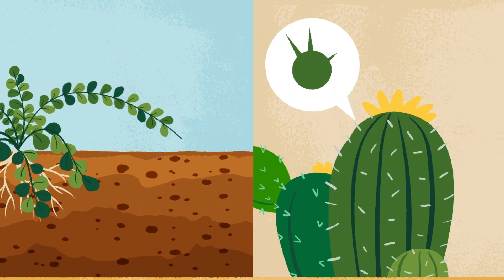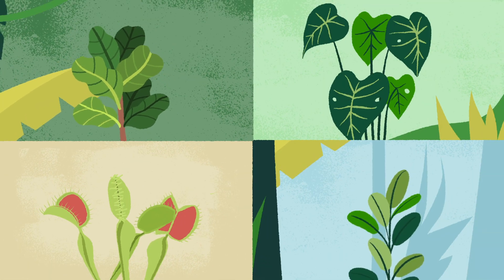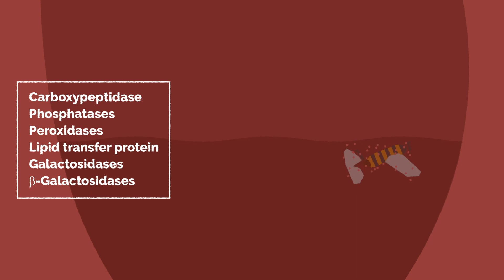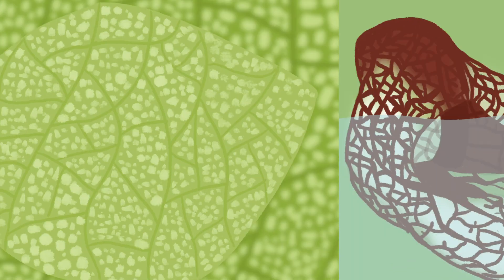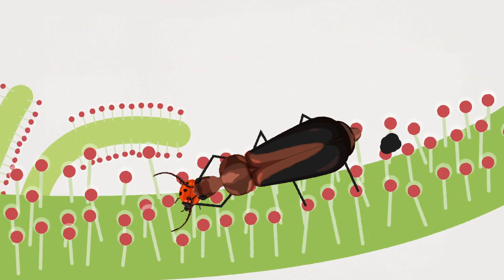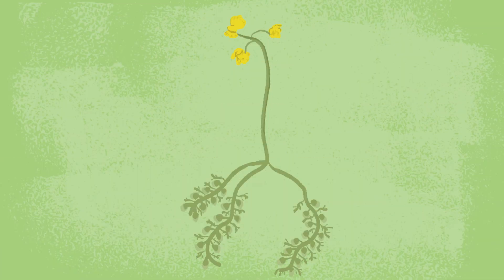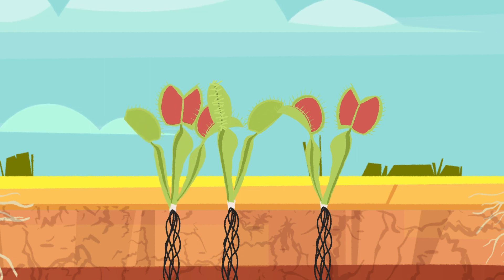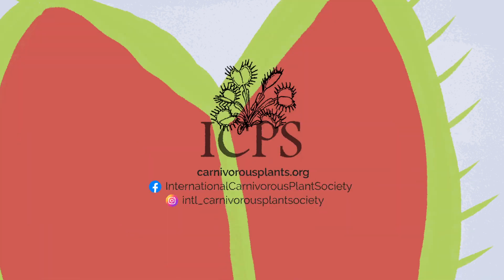What are Carnivorous Plants?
The plant world is full of remarkable adaptations. There are more than 400,000 species of plants and a small percentage of those have evolved a carnivorous adaptation! Learn their unique trapping mechanisms, and what plant has the largest trap.

There are 1,000 or so species of carnivorous plants. Carnivorous plants lure, capture, and kill their prey. The prey is then digested, and nutrients are absorbed by the plants. To be considered a carnivorous plant, the plants must derive a significant amount of their nutrition from prey. Carnivorous plants are not performing magic since many non-carnivorous plants have similar adaptations.

0:00-0:22 The plant world
0:23-1:10 What makes a plant carnivorous?
1:11- 1:36 Pitfall traps
1:37-1:44 The largest trap
1:45-2:49 Lobster pot traps
2:50-3:40 Sticky leaves
3:41-4:06 Suction traps
4:07-4:30 Why are there carnivorous plants?
4:31-5:27 International Carnivorous Plant Society

Written and storyboard by ICPS Education Director, Kenny Coogan.
Edited by ICPS Vice President John Brittnacher and ICPS President Richard Nunn.

All International Carnivorous Plant Society projects are directly supported by donations.  Support us now by making a financial contribution to the ICPS. Any amount is gratefully accepted.